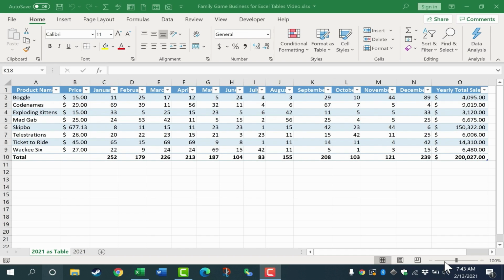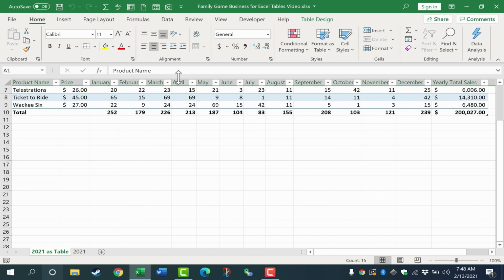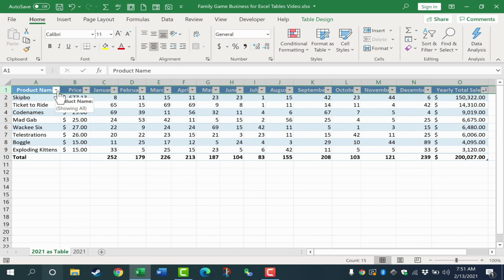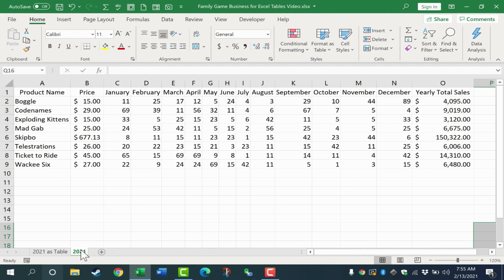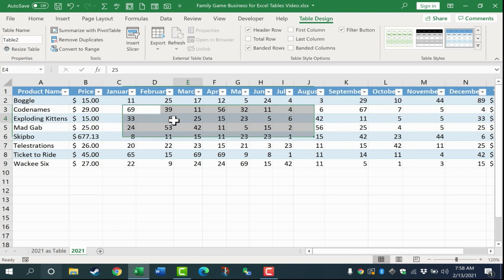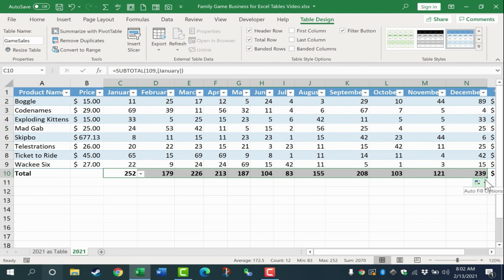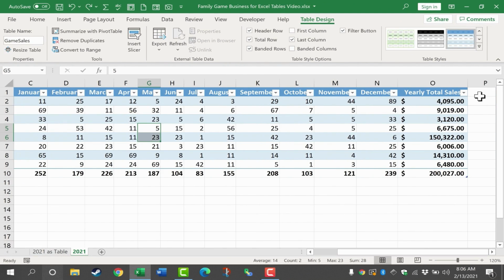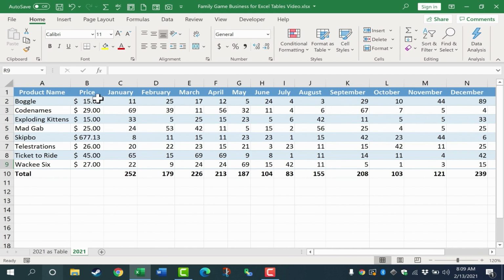All About Excel Tables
Learn everything you need to know to begin using Excel tables effectively. You'll see the easiest ways to add Excel tables, and learn the benefits of using then in your spreadsheets.